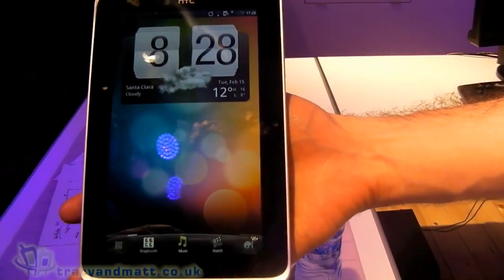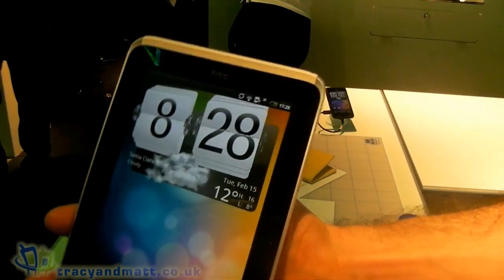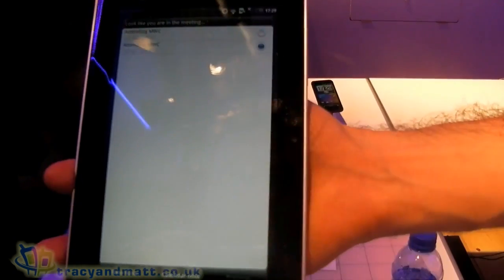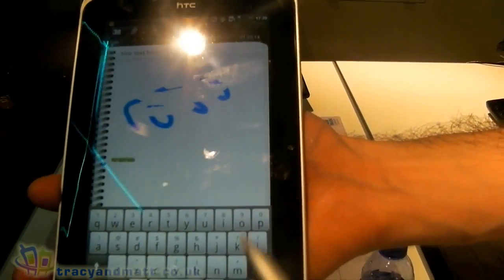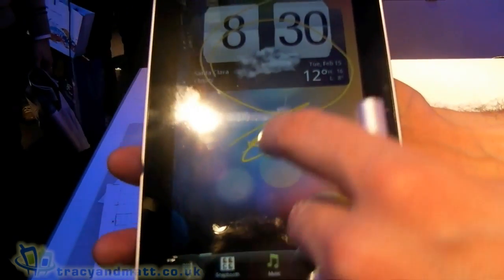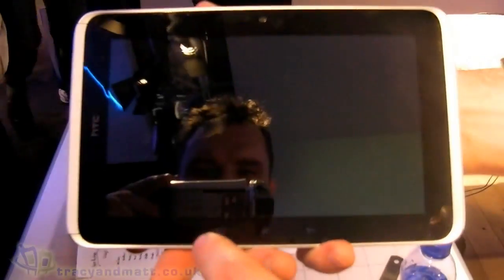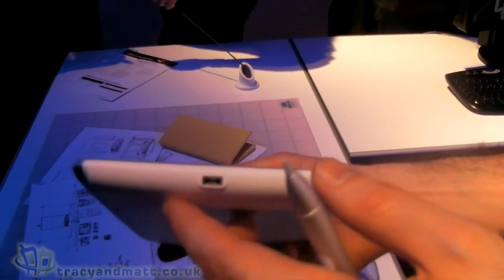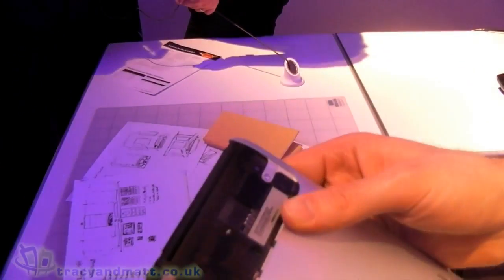HTC Flyer demo video from MWC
Gareth gets treated to a demo of the HTC Flyer at MWC 2011